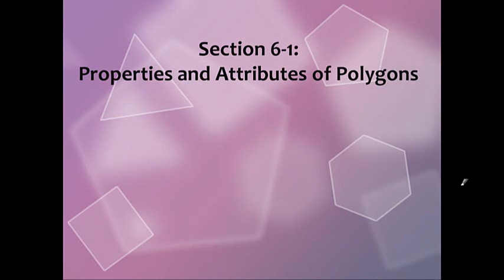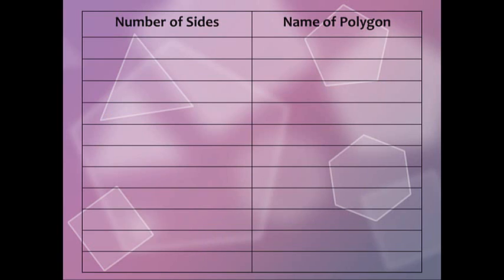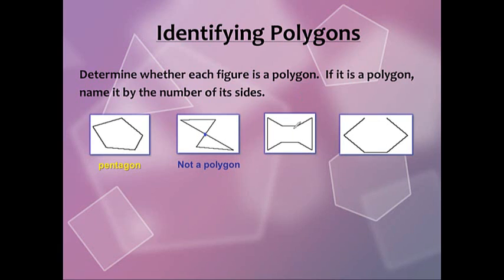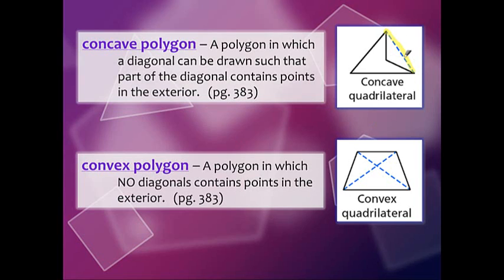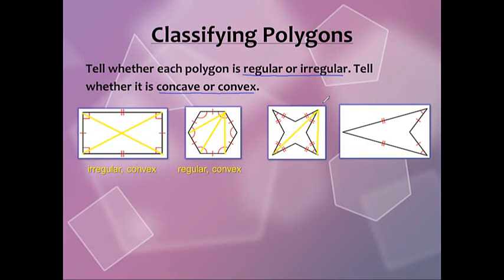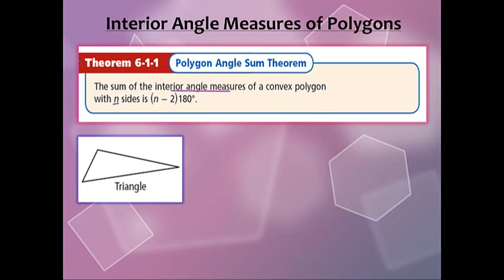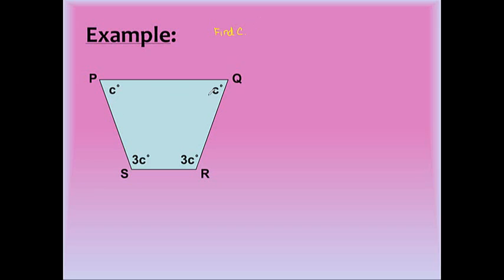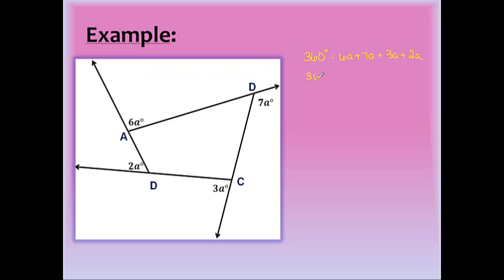Section 6-1.Properties of Polygons